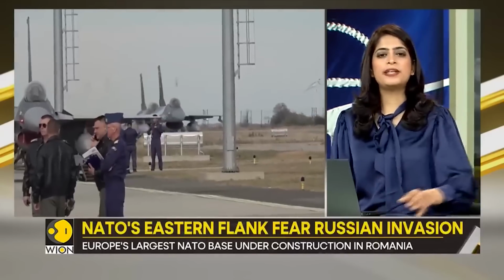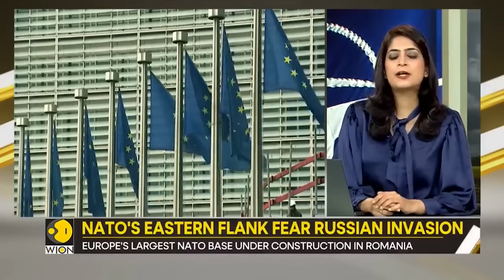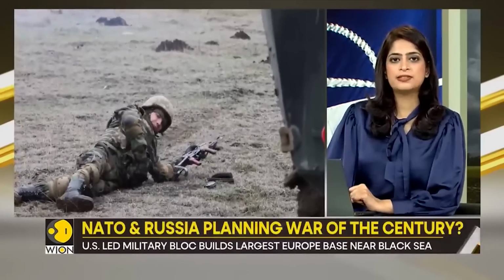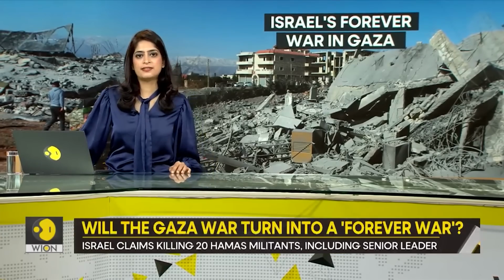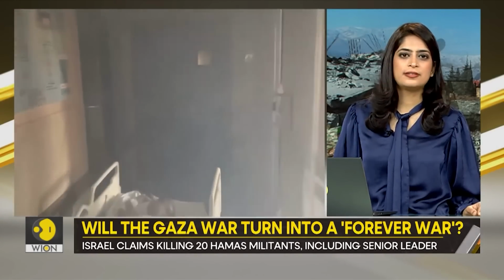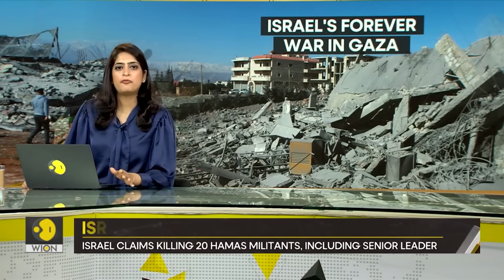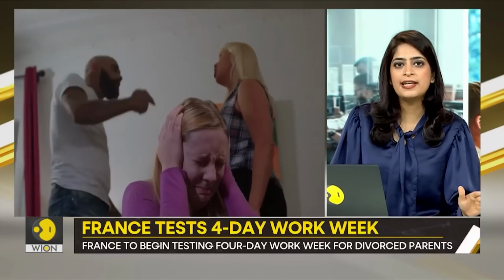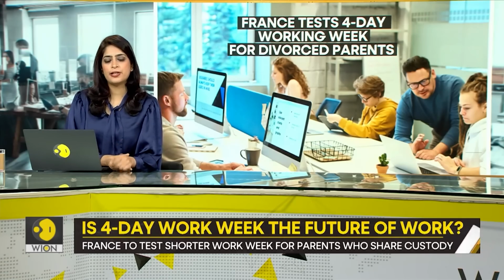US-led military bloc builds largest Europe base near Black Sea | Gravitas Highlights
Construction has begun on the largest NATO base in Europe in Romania. The plan is to expand the Romanian Air Force 57th Air Base to include runways, hangars for aircraft, facilities for weapons, as well as accomodation to host up to 10,000 NATO soldiers and their families.